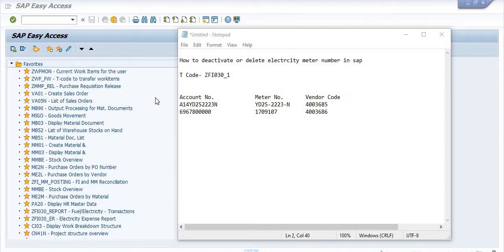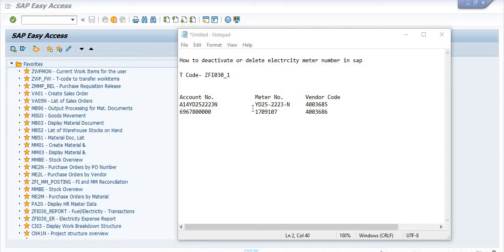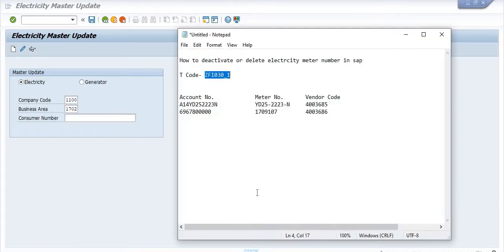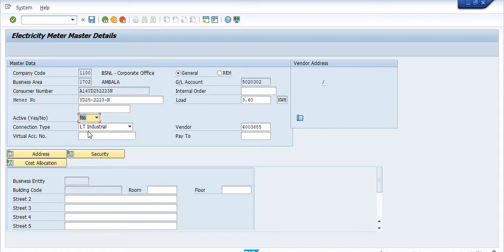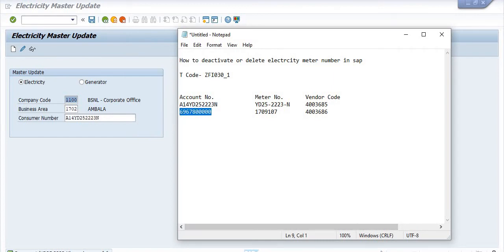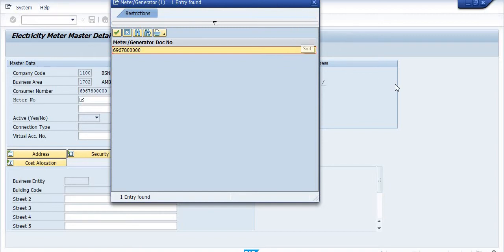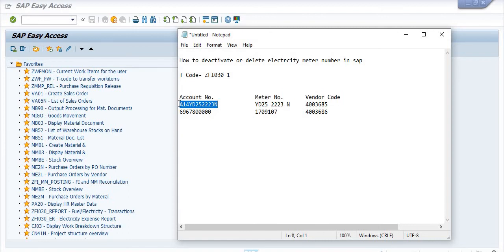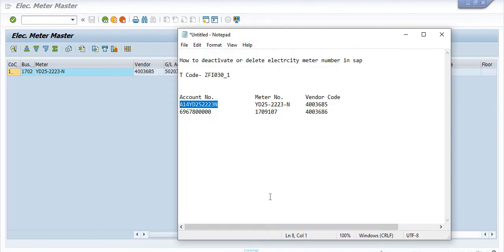How to deactivate or Delete Electricity Meter Number in SAP FICO I Delete Electricity Meter ZFI030_1